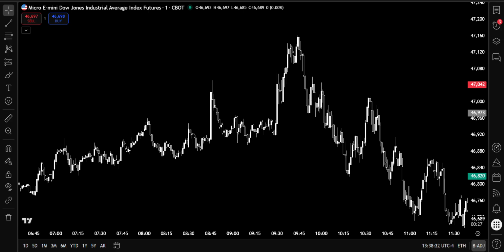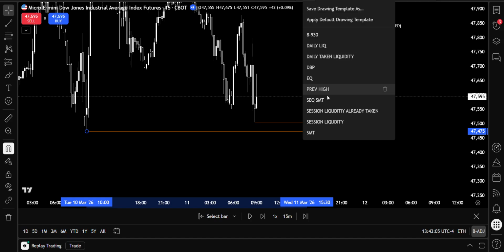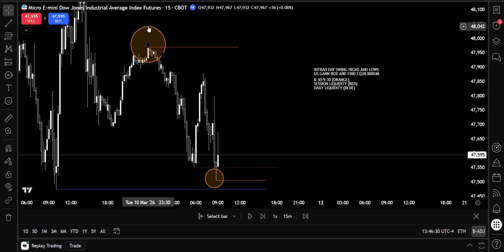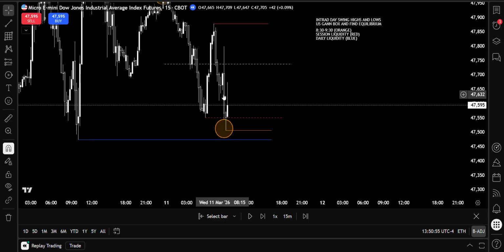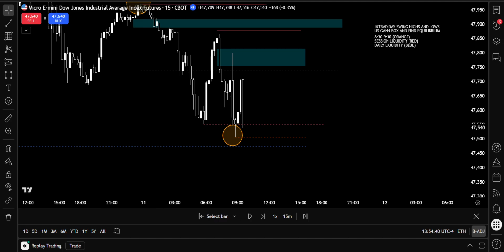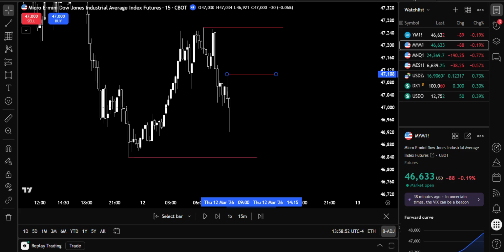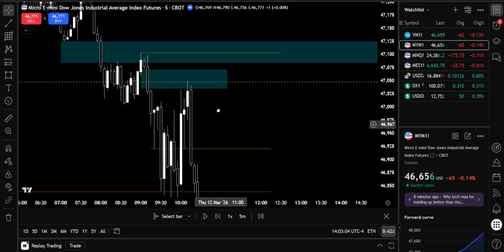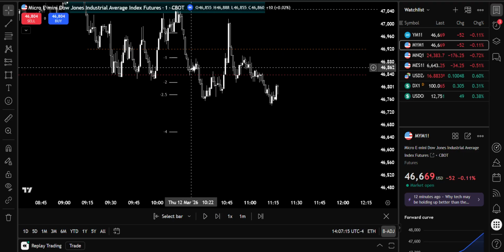TRADE 9:30–11AM LIKE ICT | How to Find the Real Move in the NY Session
Learn how to trade the New York AM session (9:30–11AM) like a professional ICT trader. In this video, I break down the daily liquidity map, show how to locate premium and discount zones, identify SMT divergences, and catch the Judas swing or Turtle Soup setup before the real move happens.

Whether you’re a Smart Money Concepts (SMC) trader or refining your intraday entries, this session breakdown will show how to prepare for NY session executions like a pro—focused on liquidity, timing, and precision.

How to plan for the NY session (9:30–11AM)
Liquidity pools and daily equilibrium mapping
Understanding premium vs. discount ranges
Spotting SMT divergence for confirmation
Session timing and market structure alignment

(SEARCH TAGS)
ICT trading
ICT concepts
smart money concepts
ny session trading
new york am session strategy
SMT divergence
premium discount zones
judas swing
turtle soup setup
smart money trading strategy
ICT trader
ny session setup
intraday trading like ICT
daily liquidity map
order blocks ICT
scalping NY session